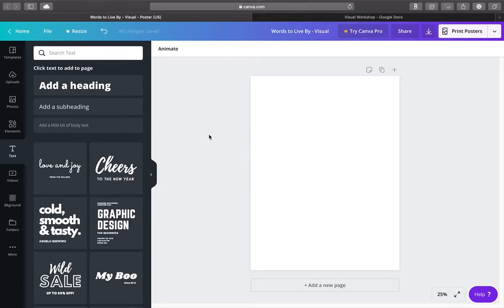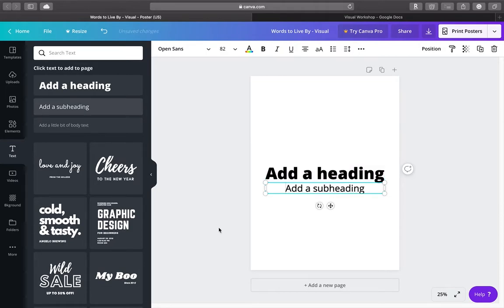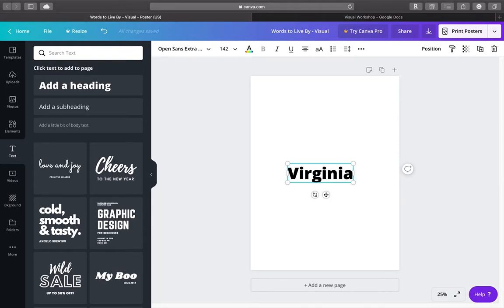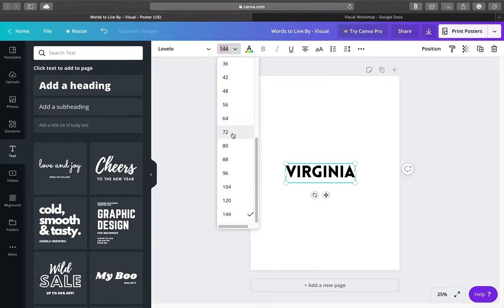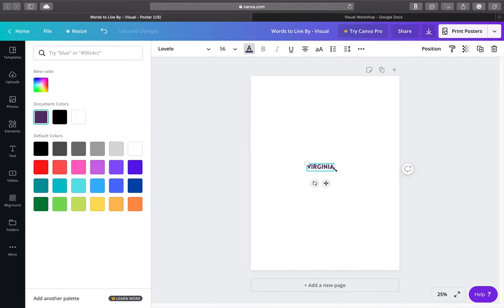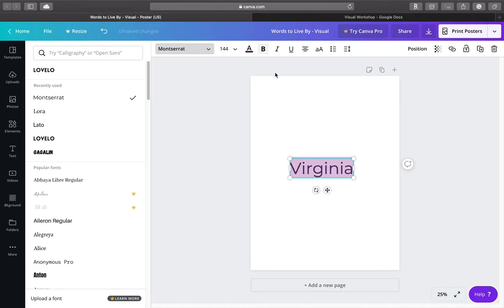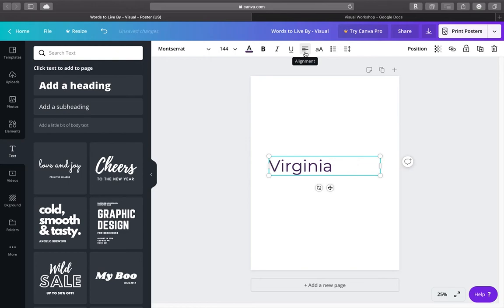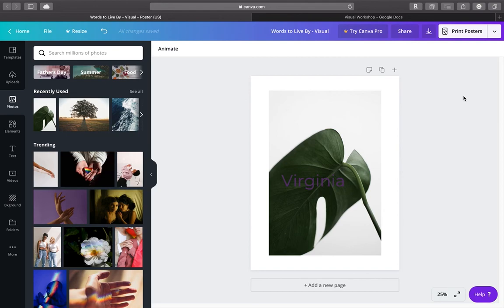Words to Live By - Visual: Working with text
Typing - 0:01:35
Changing font style - 0:03:55
Changing font size - 0:05:17
Changing font color - 0:06:36
Bold, italics, underline - 0:07:51
Alignment - 0:10:45
Transparency - 0:12:10